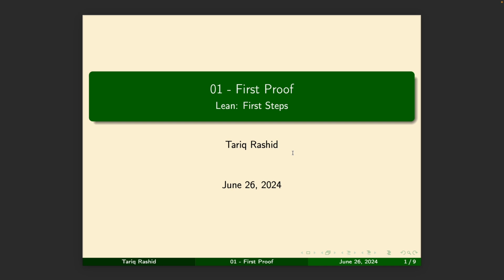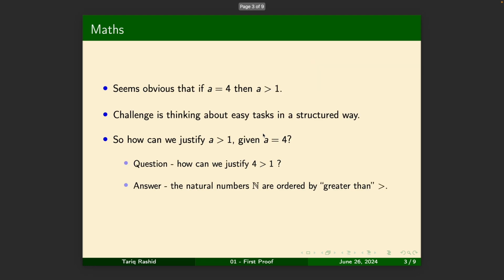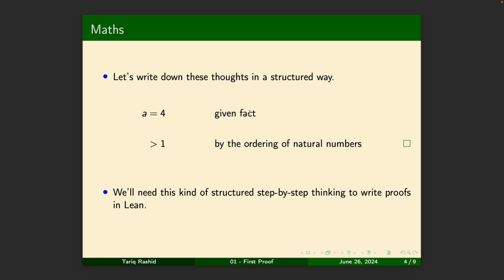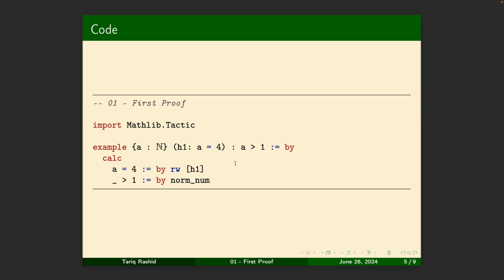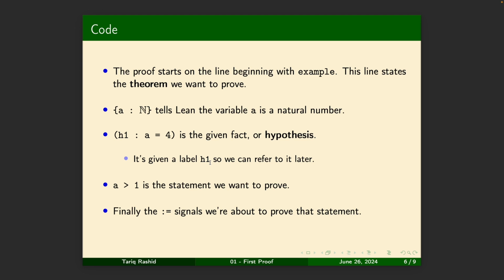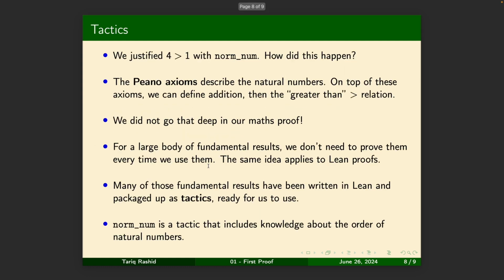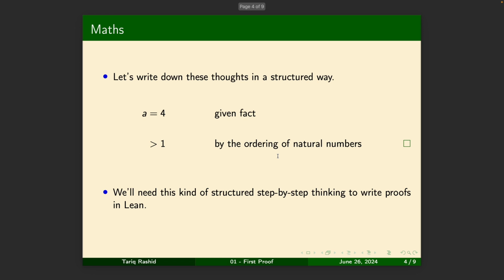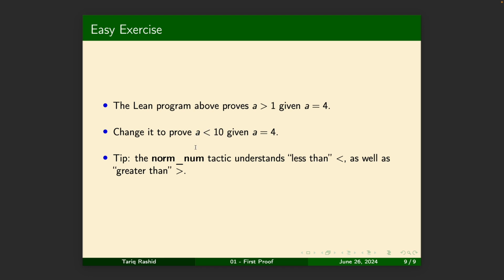01 - First Proof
We take a look at our very first Lean proof.

Before that we explore a very simple maths proof (if a is 1, then a is more than 1) and think about how to write down a structured proof. We then look at a simple Lean code proof and observe key elements of the code, and also the collections between the plain-English maths proof and the Lean code.

00:00 - Expectations
01:46 - Maths Proof
06:50 - Lean Proof
15:43 - Summary
17:31 - Easy Exercise